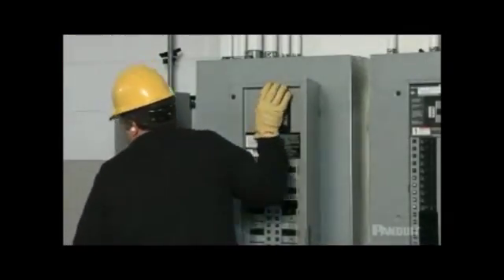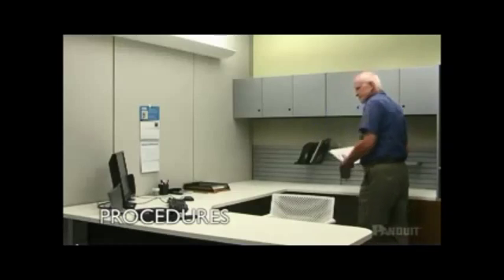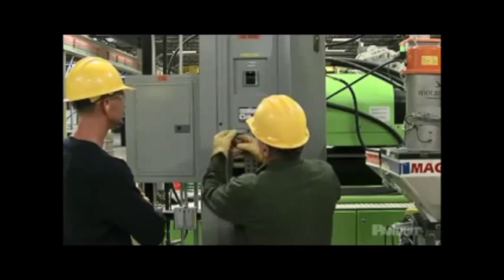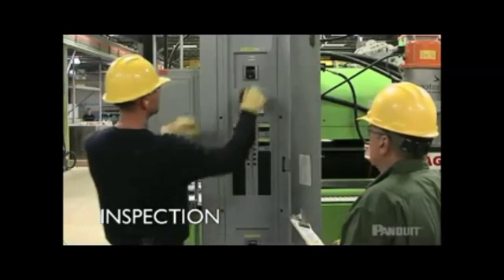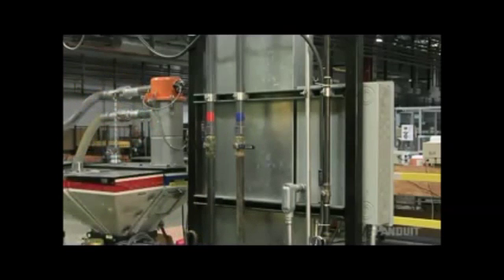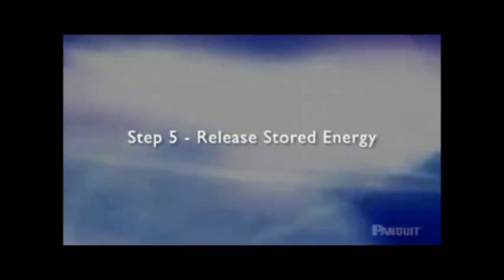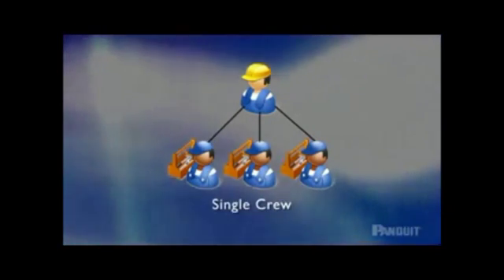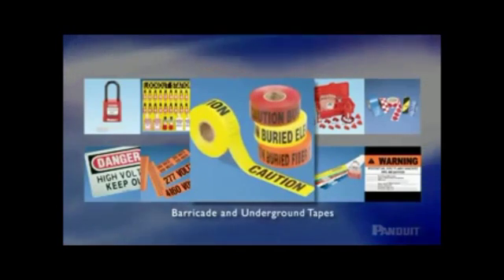Industriel: Film szkoleniowy marki PANDUIT o Lockout Tagout [ang]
Industriel - dystrybutor Lockout/Tagout marki PANDUIT prezentuje film szkoleniowy o systemie LOTO. Wprawdzie film jest w języku angielskim, ale warto obejrzeć, gdyż można się wiele z niego nauczyć.